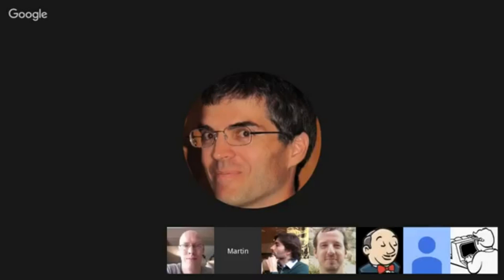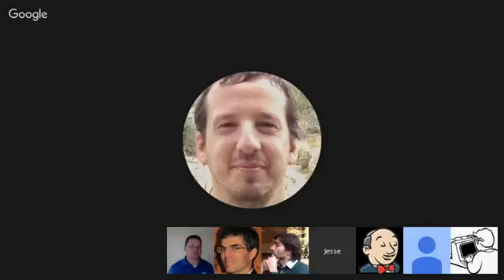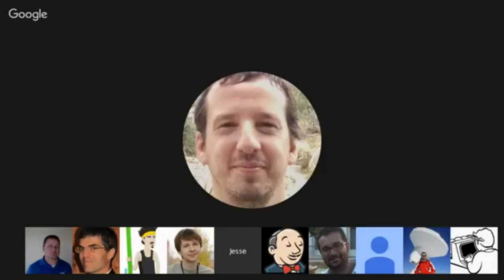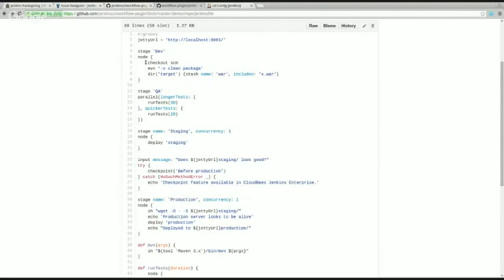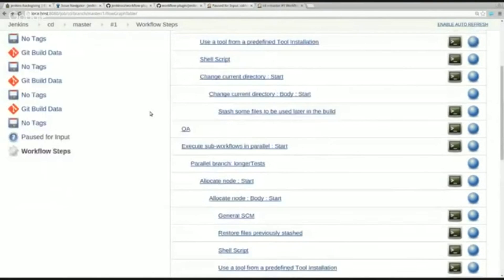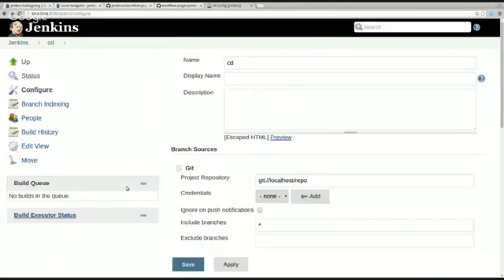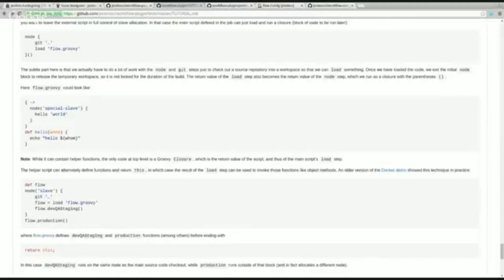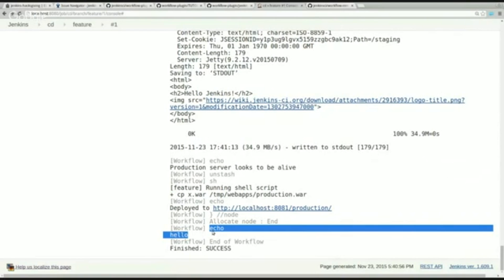Hacksgiving: Workflow Q&A / Demo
This video was an impromptu Workflow Q&A and Demo session